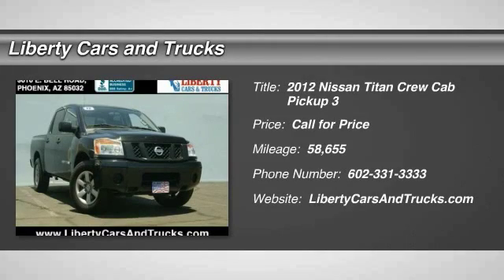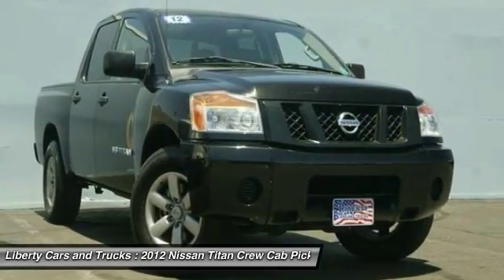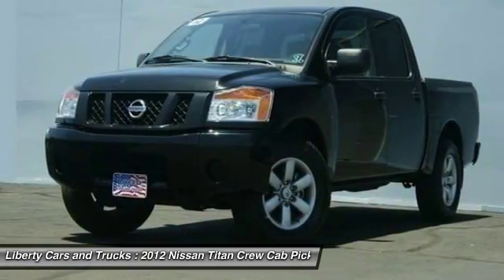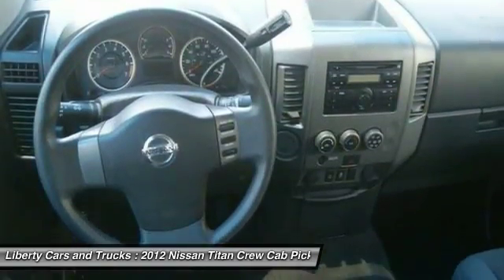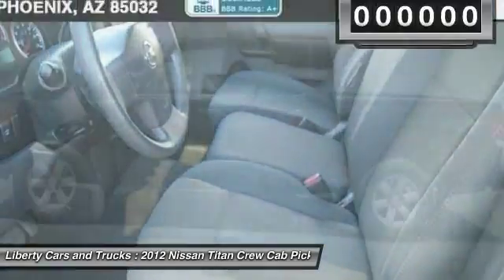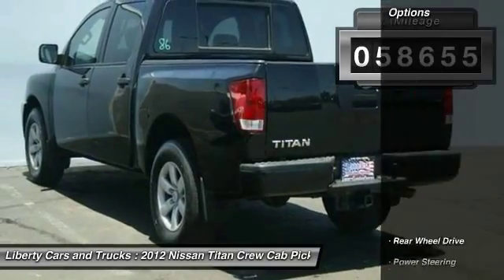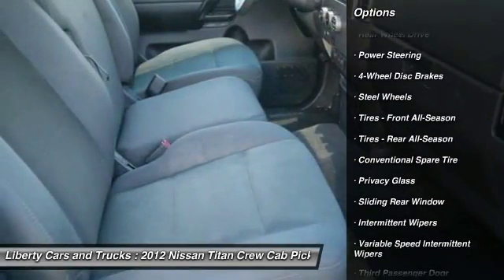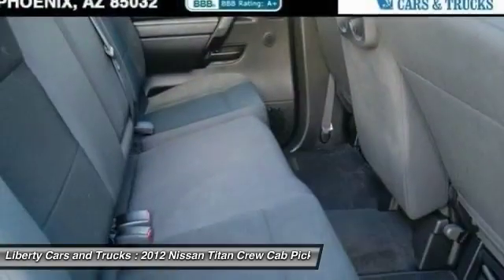2012 Nissan Titan Phoenix AZ 303186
2012 Nissan Titan S